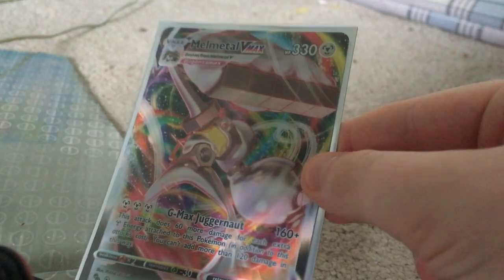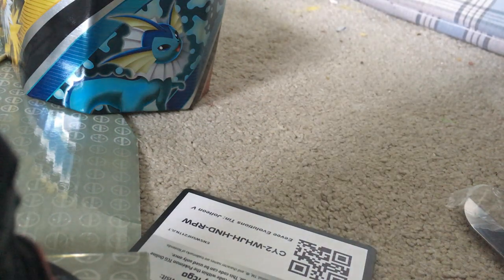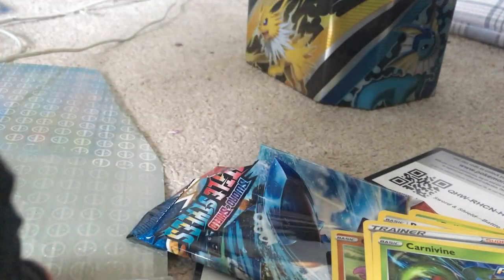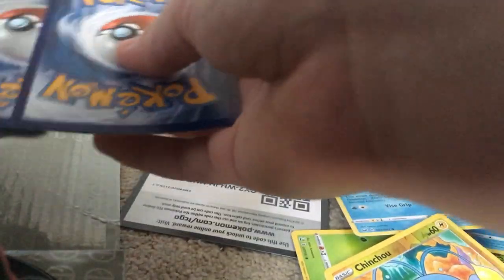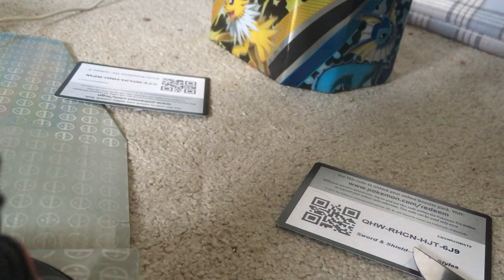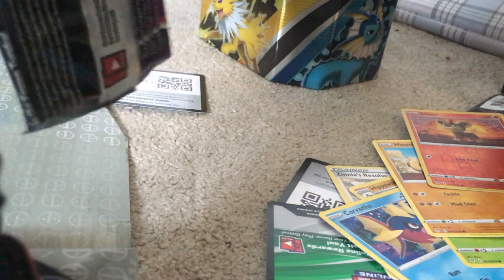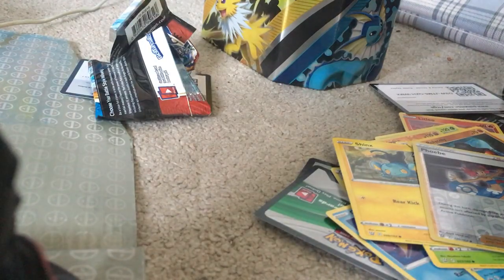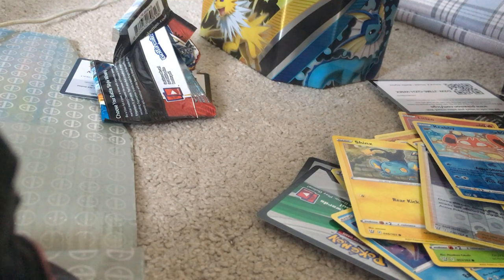Cool tin opening(espeon vmax!)